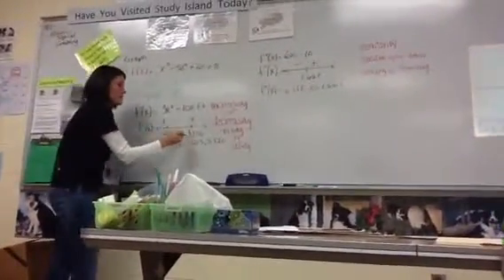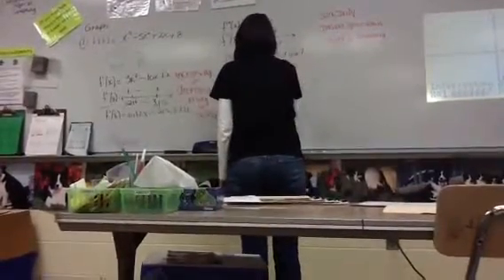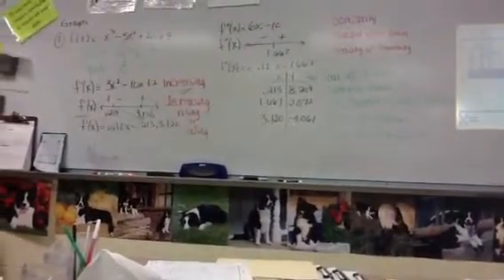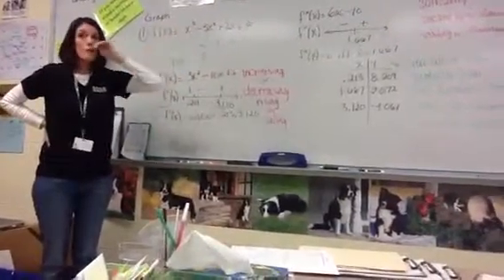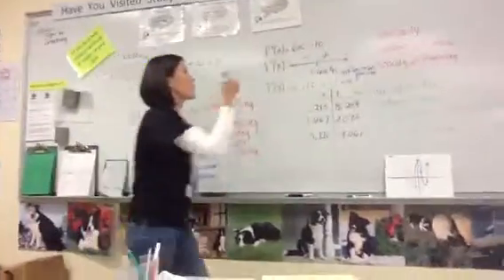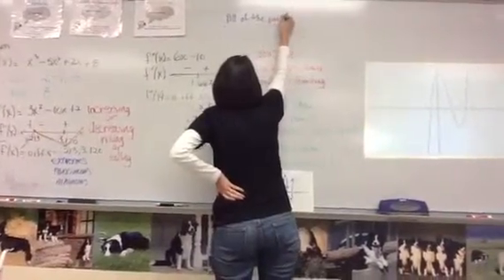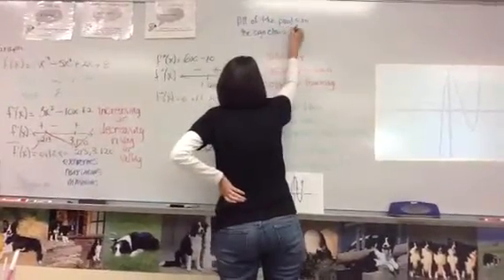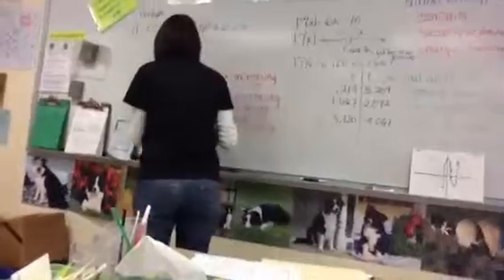Graphing part 2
Graphing with derivativds